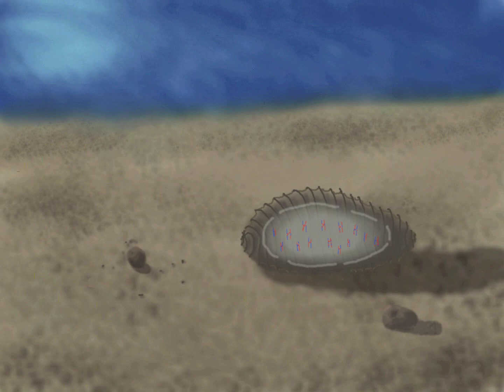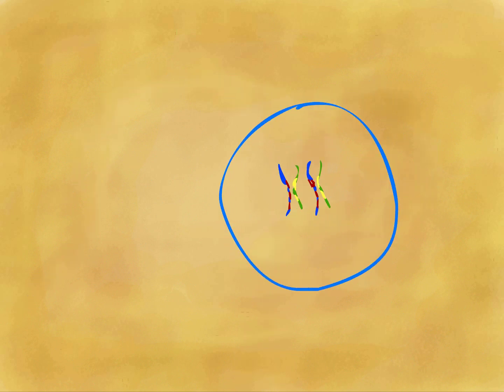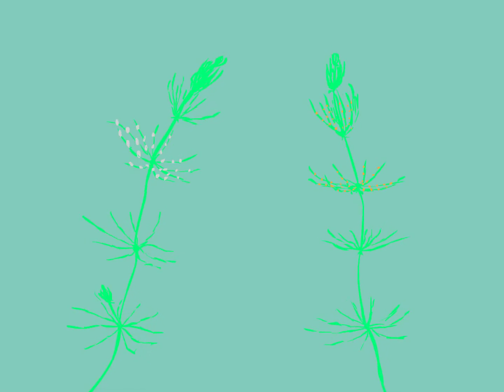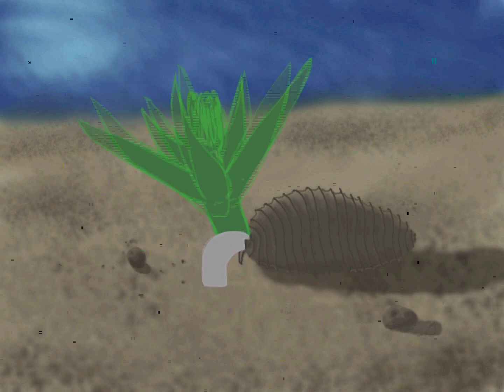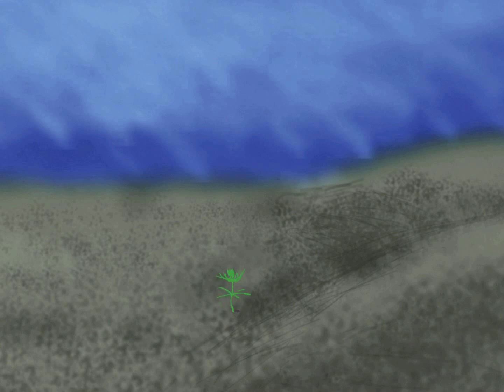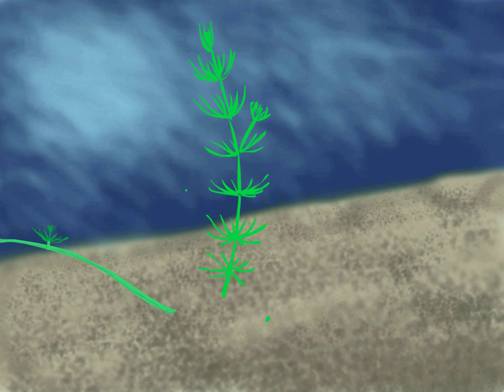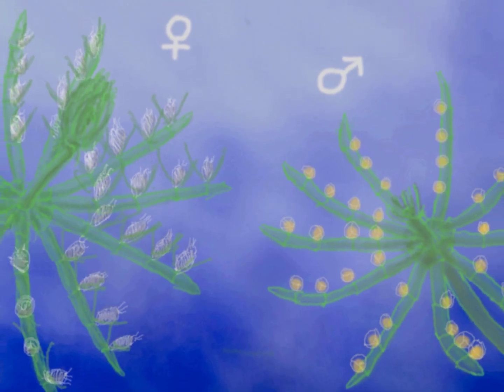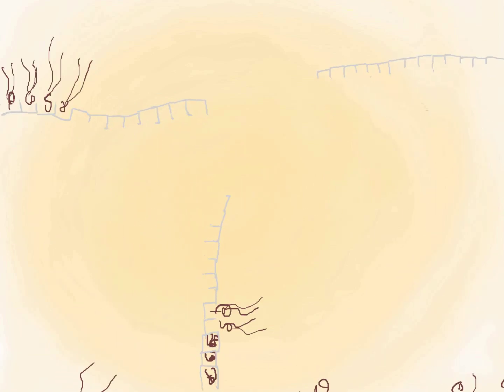The Life Cycle of Chara, a Fresh Water Green Alga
This animated short film is a look at the life history of Chara, a close relative of embryophytes (land plants).  A life history is the series of growing and reproductive changes an organism undergoes throughout its life.  Chara is a genus in the fresh water green algal family Characeae, commonly called stoneworts or musk grasses.  For this video, the morphology of Chara rusbyana was studied by using a living culture and by consulting the botanical literature.  A key difference between the life history of land plants and the Characeae is that alternation of generations is found in land plants but not in the Characeae.  Given that the Characeae are close relatives of land plants, understanding their life history is valuable to our ever-broadening knowledge of the early evolution of land plants.

Narration Text:

In this freshwater pond, a close cousin of land plants is about to begin its life cycle. It is in the family of algae called the Characeae.

We will begin with the zygospore, a dormant zygote deposited here by its mother plant previous year.

The single cell within contains starchy nutrients from its mother that feeds its infantile growth.  Before dividing even once, the diploid zygote undergoes meiosis… or so we think, as this has yet to be confirmed.

Humans are diploid.  Meiosis occurs before fertilization in order to create haploid gametes from our diploid genome, forming a diploid zygote that then undergoes mitosis.

Chara rusbyana is haploid.  Meiosis occurs after fertilization in order to create its haploid genome from a diploid zygote, formed by haploid gametes that were created by mitosis.

Either way, this mixes the parents’ genomes and creates completely new gene combinations in the offspring – the evolutionary benefit of sexual reproduction.

What emerges from the top of the spore coat is a single haploid cell.  At its first division, the larger cell becomes the root-like rhizoid and the smaller cell the green photosynthetic filament.

The green filament bulges and first grows a whorl of five simple branchlets.  The apex continues to grow until another whorl appears with yet another contained within it, and another… and another.

After the first whorl of 5 branchlets, most of the plant body is covered by rows of cells forming a protective cortex.

Eventually, some nodes will grow axillary buds that become new apices and branch off of the main plant body.

Some Characeae, such as this Chara rusbyana grow more adventurous branches that extend centimeters from the plant.  These Grovesian Branches propagate the plant.

Over the course of the season the alga well establishes itself.

Our plant happens to be a male. Fortunately a female seems to be growing nearby.

And by now they have grown near enough to have sex.

We know our plant is male by its orange sperm-producing organs called Antheridia.

Inside of this Antheridium, filaments of cells propagate by mitosis – their cytoplasm becoming sperm, which swim free upon maturity.

The 8 scutum cells then open to release the batch into the water.

The female alga has also been busy growing its egg cell structures, the Oogonia.  The Oogonium consists of a large egg cell surrounded five twisted cortex cells and five tip cells at the top entrance.

A single sperm finds its way to the top of the oogonium where it swims in to fertilize the egg, creating a diploid zygote.  The Oogonium stores starch around the zygote and forms a calcified shell for protection.  The zygospore then falls from the mother plant to the pond floor awaiting the Spring.

It will then undergo meiosis to mix its parents’ genes and keep one of the four mixed copies for itself and repopulate this pond once again in the spring.